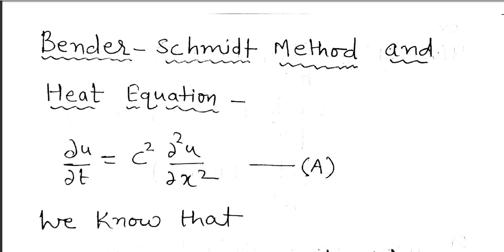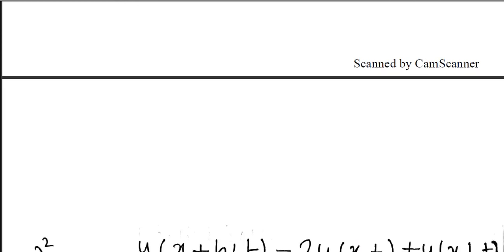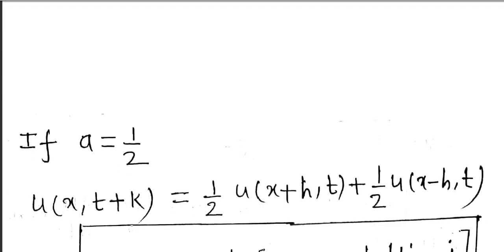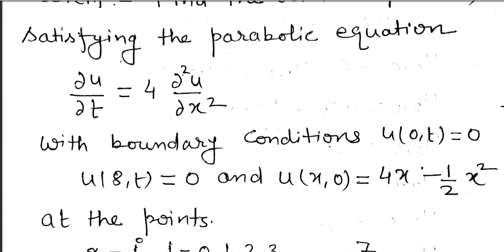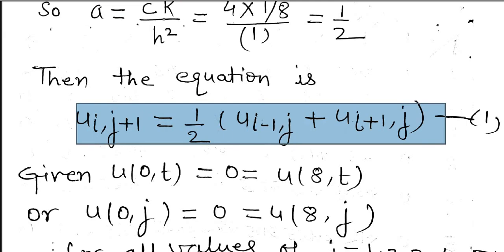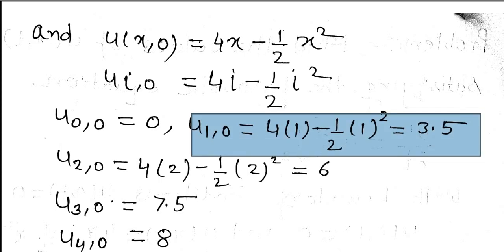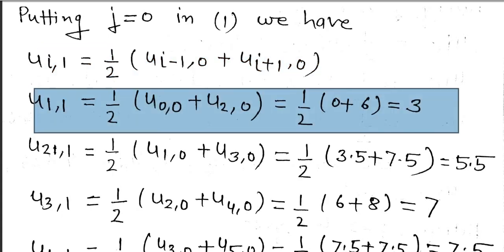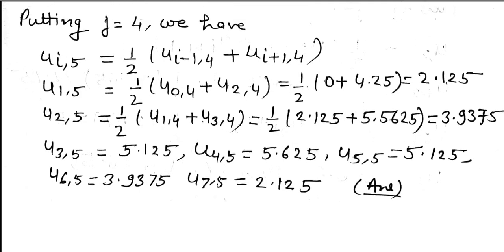Numerical solutions of PDE